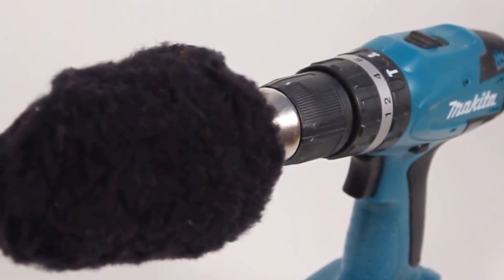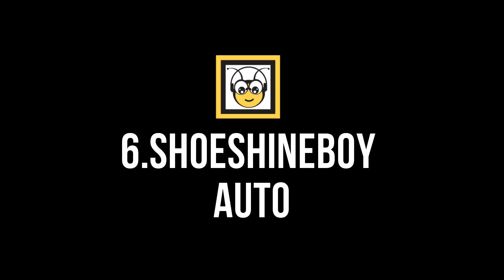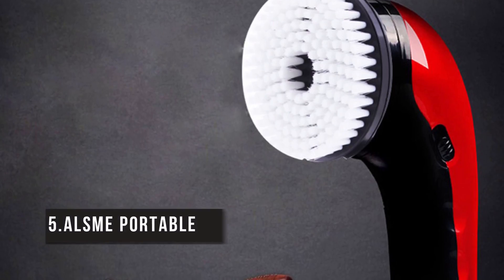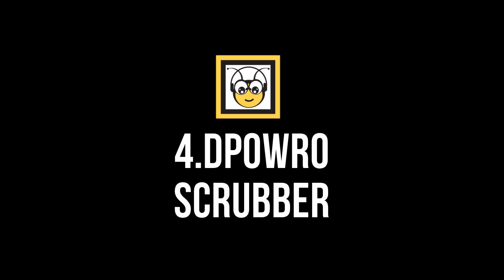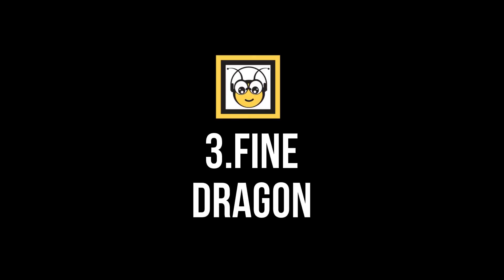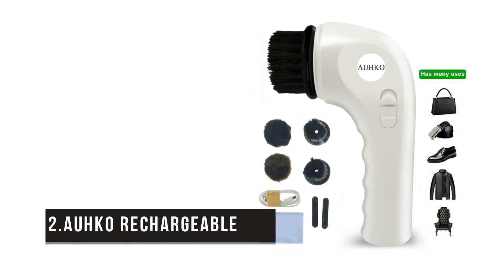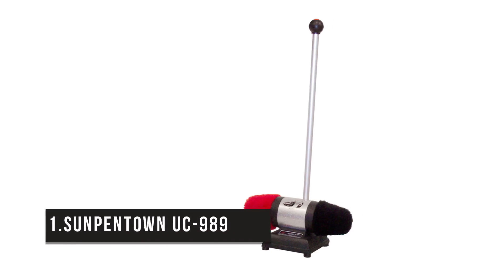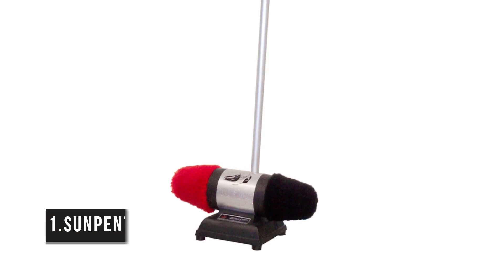Top 6 Electric Shoe Polisher | TechBee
Best Electric Shoe Polishers of 2018
Liberating countless Dickensian street urchins from toil since their invention, these electric shoe polishers keep every gentleman's or lady's shoes prim, proper, and, of course, clean. These fine products indicate how far we've come since the days of Oliver Twist, providing to customers, regardless of social strata, the kind of shine once reserved for only the upper crust.